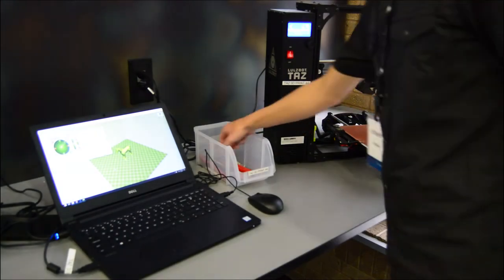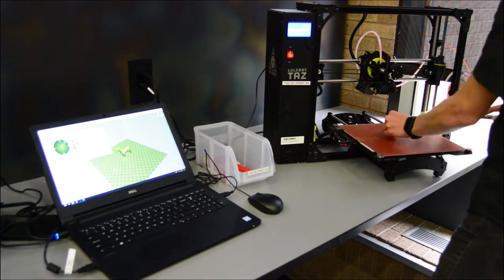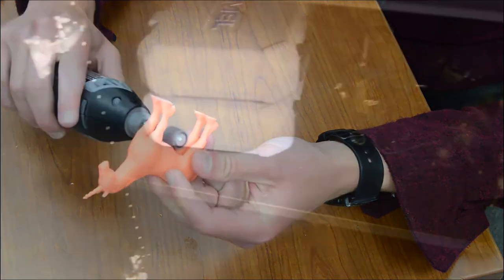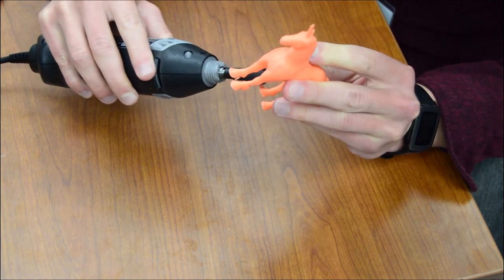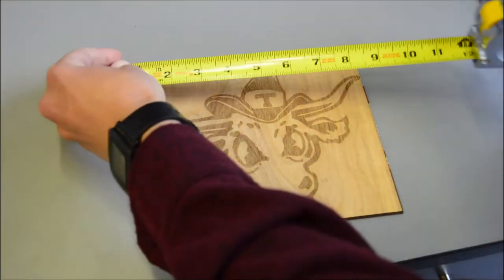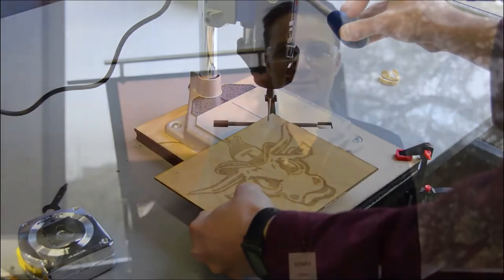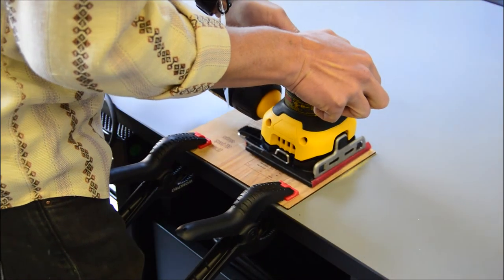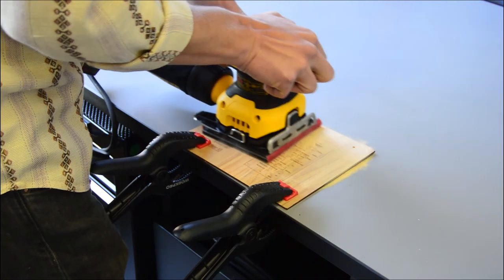Using Power Tools to Finish Objects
This video provides a brief overview of how to finish a 3d printed object using power tools.